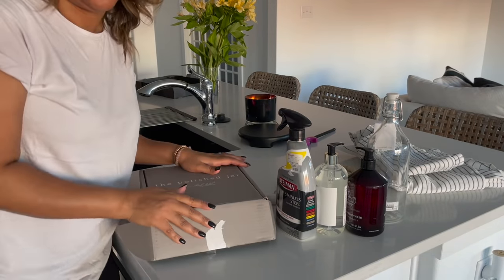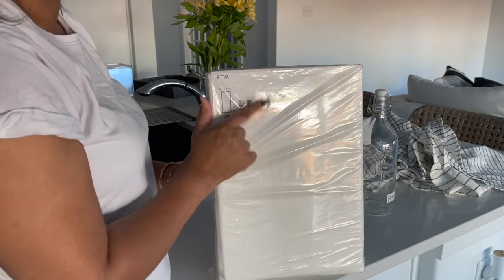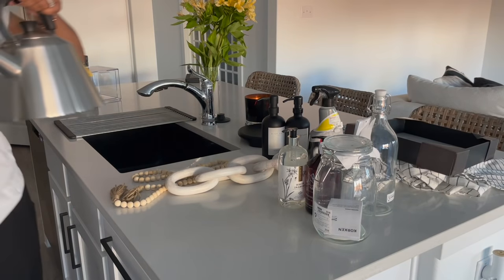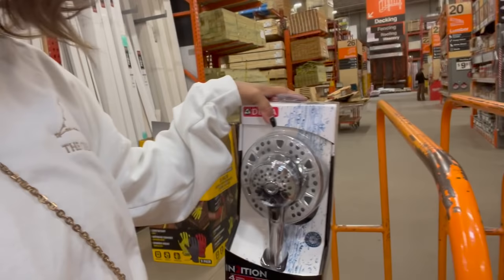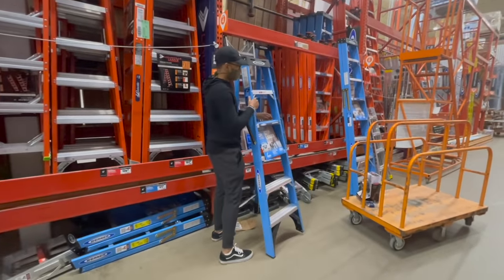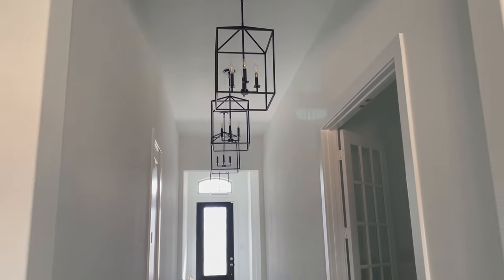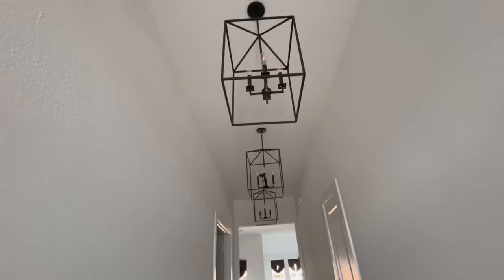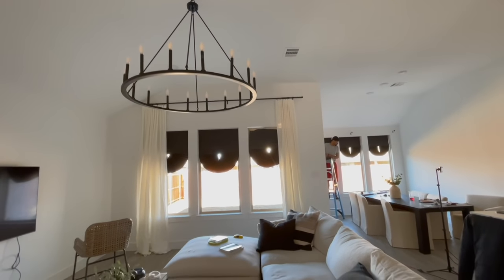HOME UPDATE VLOG | NEW LIGHTS| CURTAINS AND HOME DECOR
Welcome back!  I hope that you all enjoy todays vlog.

Chain and beads